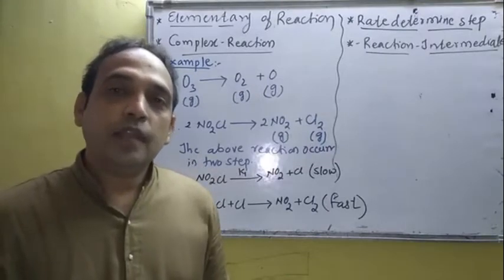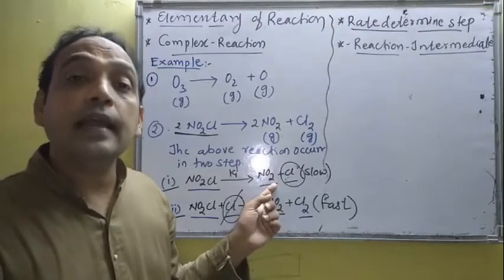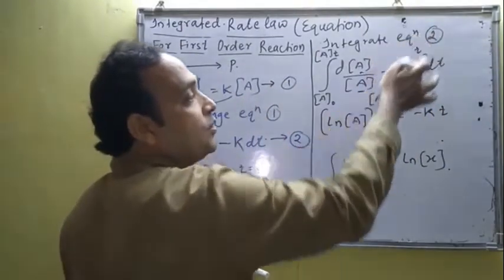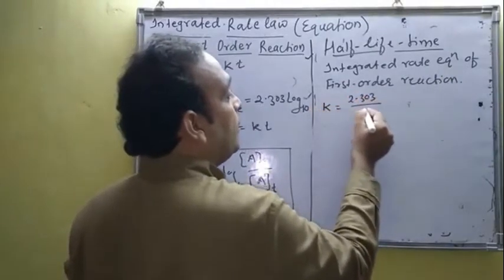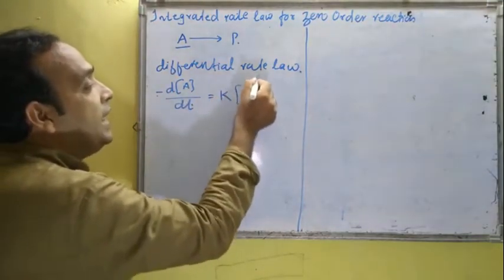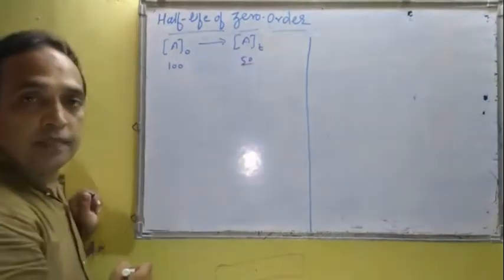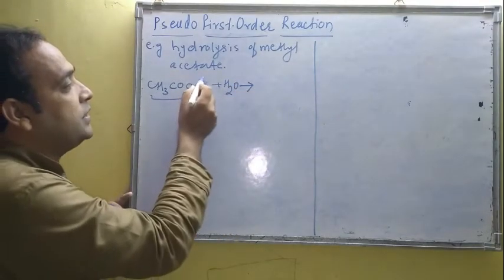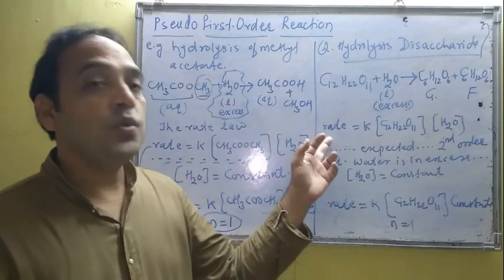CHEMICAL KINETICS || PART 2